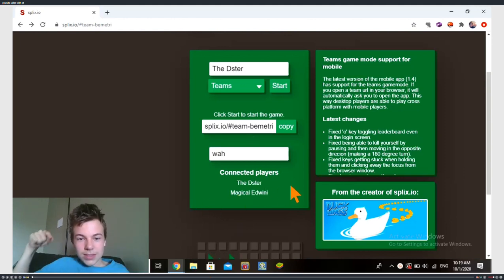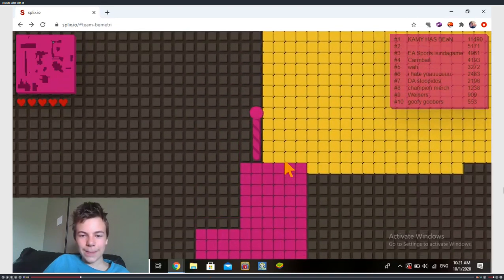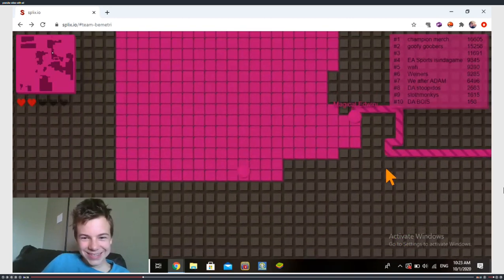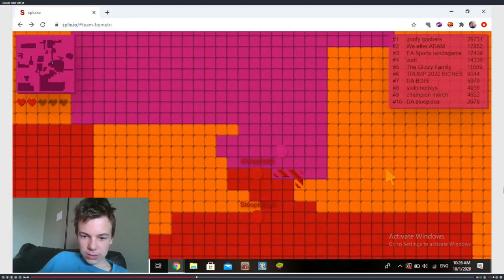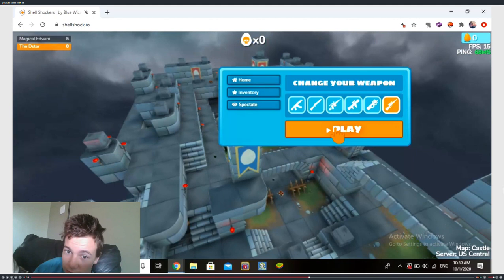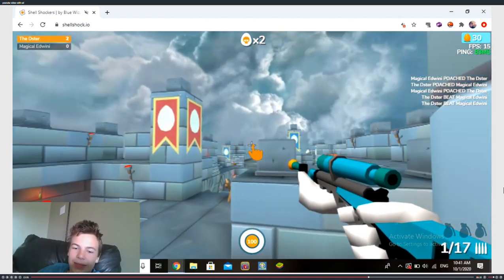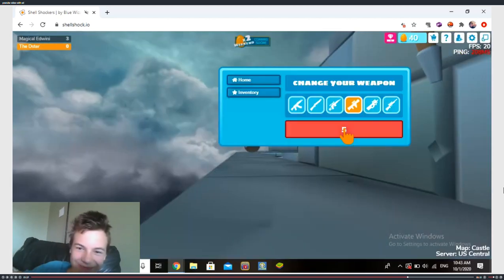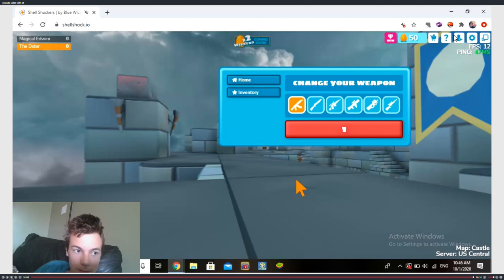I play 2 Games with The Magical Edwini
i play splix.io and egg shockers with The Magical Edwini
check out:
the magical edwini
the journey of the opposite sisters
the element brothers
and me the dster